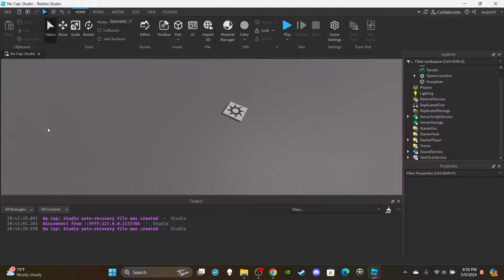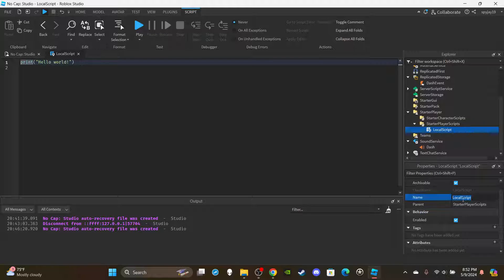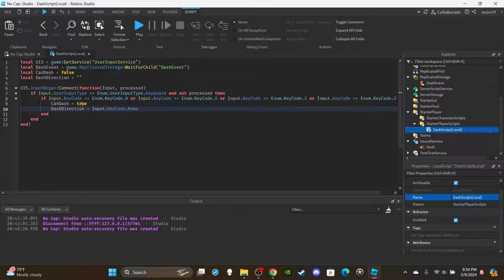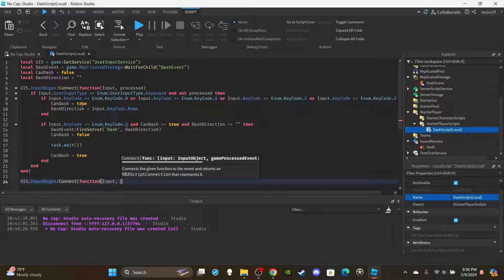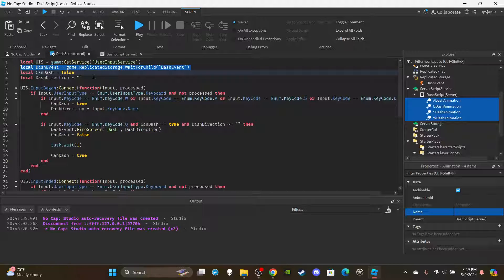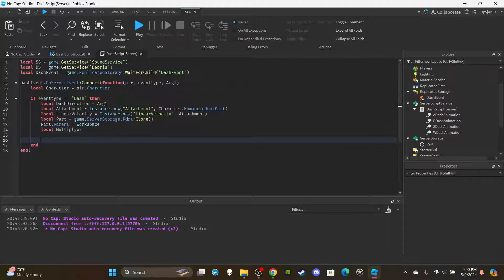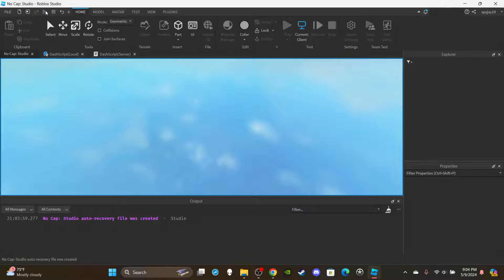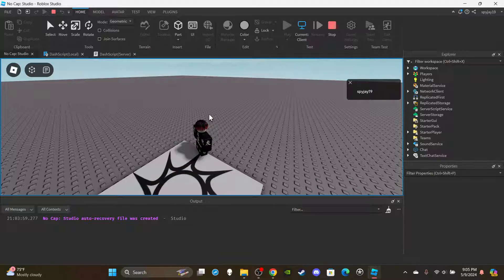How to make the Dash System from The Strongest Battlegrounds![UPD](Roblox Studio Scripting Tutorial)